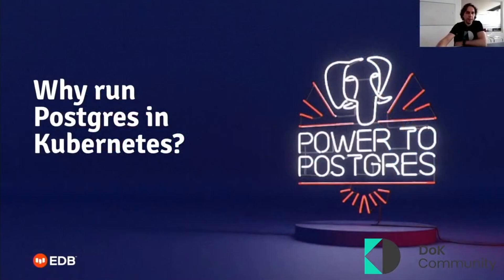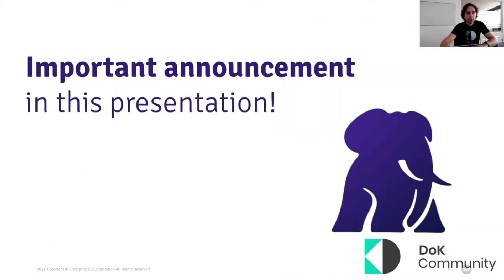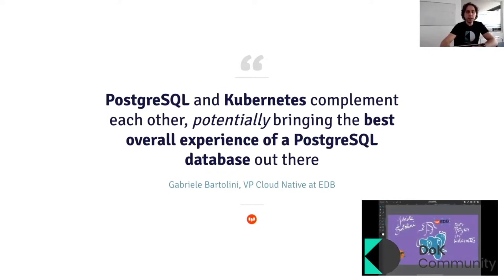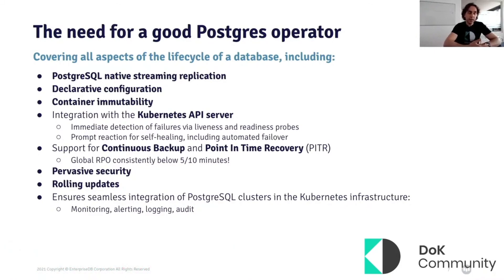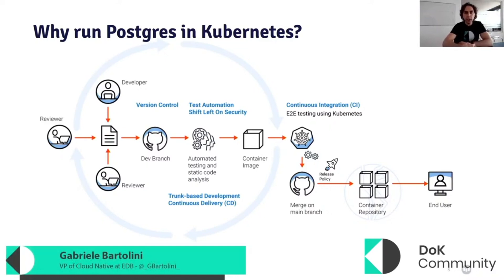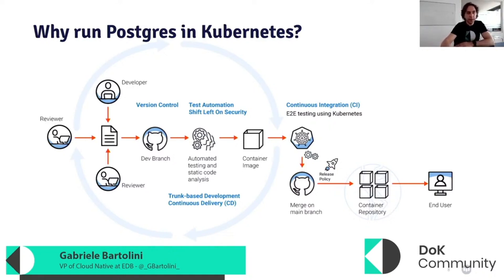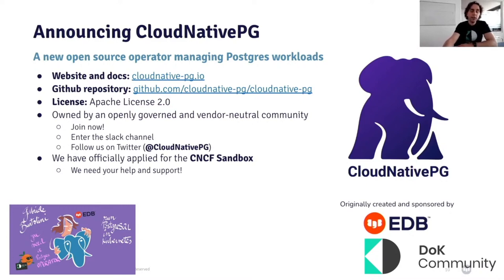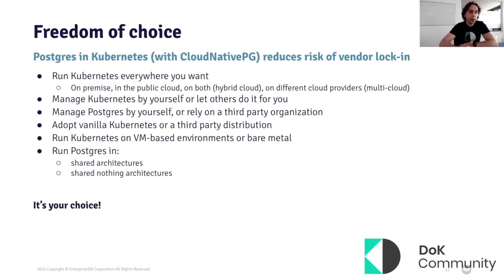Why run Postgres in Kubernetes? - Gabriele Bartolini (DoK Day EU 2022)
Postgres should run inside your Kubernetes cluster. Yes, inside, not outside Kubernetes.
After all, a database should be seen as an application, a special type of application - for which it is legitimate to require an additional level of care and attention.

However, the small price you pay for this is worth the return on investment that your organization receives by running microservice applications, plus database combos, inside your Cloud Native infrastructure.

In this session, I will cover why it is important to make such a decision. Discover the challenges and the opportunities that running Postgres inside Kubernetes presents. I will discuss what we all expect from a good Postgres operator, including self-healing, high availability, scalability, backup and recovery, performance, and - last but not least - security. I will then go beyond technical aspects to spark conversations about the holistic improvements that running a Cloud Native database brings to your organization.
A long time open source programmer and entrepreneur, Gabriele has a degree in Statistics from the University of Florence. After having consistently contributed to the growth of 2ndQuadrant and its members through nurturing a lean and devops culture, he is now leading the Cloud Native initiative at EDB. Gabriele lives in Prato, a small but vibrant city located in the northern part of Tuscany, Italy - known for having hosted the first European PostgreSQL conferences. His second home is Melbourne, Australia, where he studied at Monash University and worked in the ICT sector. He loves playing the Blues with his Fender Stratocaster, but his major passions are called Elisabeth and Charlotte!

About Data on Kubernetes Community (DoKC)

DoKC is an independent tech community where practitioners go to run data workloads on Kubernetes. It is managed by Constantia.io. We produce a range of resources for end users looking to run DoK including:

- DoK Landscape
An interactive landscape of products and services for running data workloads on Kubernetes.

- Videos and Blogs
Hundreds of videos and blogs including how tos, tutorials, use cases, case studies, and more.

- DoK Reports
DoKC works with an independent research firm to annually produce the industry’s only DoK-focused report.

- Livestreams and Local Meetups
Weekly livestreams on DoK-related topics including demos, tutorials, visionary talks, panels, and more.

- DoK Days @ KubeCon
We host hybrid events twice a year for people to get together and learn in-person or online.